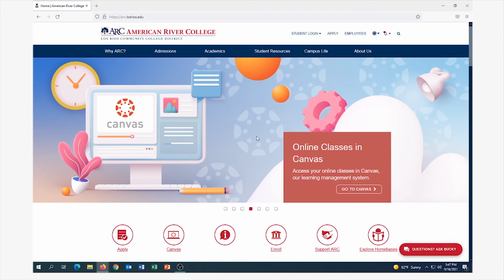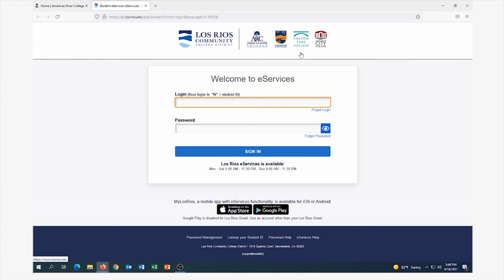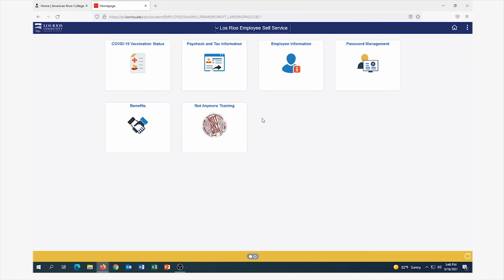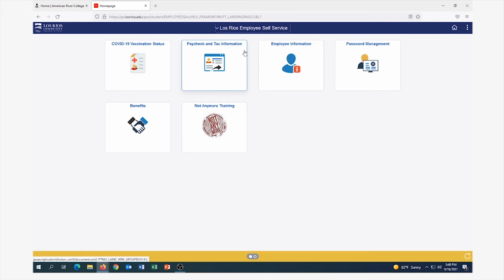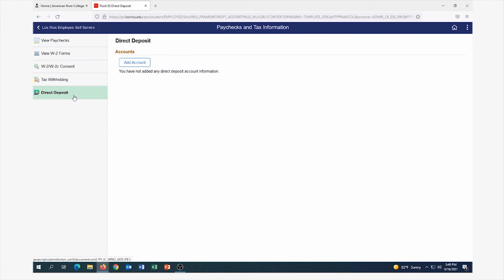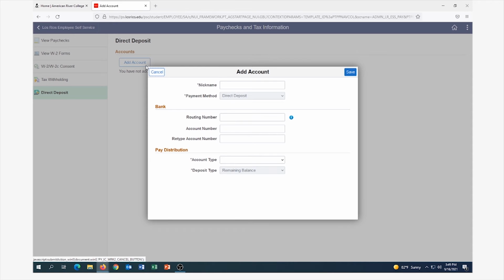How to Setup Direct Deposit (ARC - On Campus)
Tutorial on how to complete steps needed to set up direct deposit at American River College.

Video created by Cisco Torres